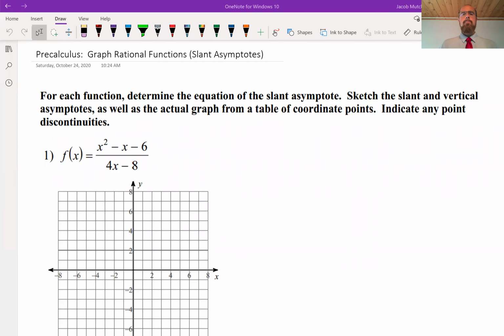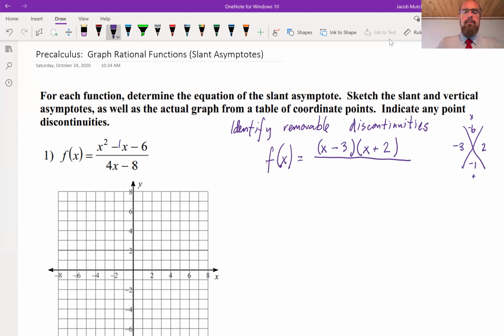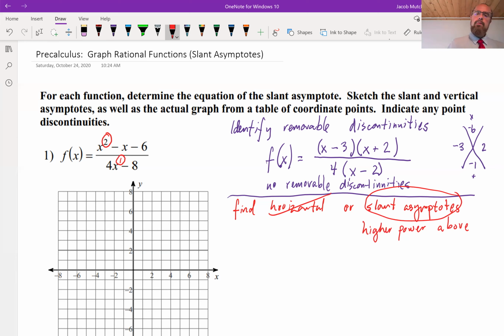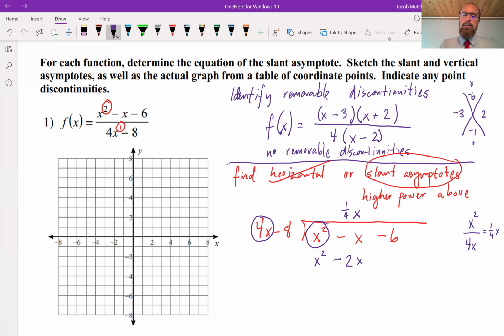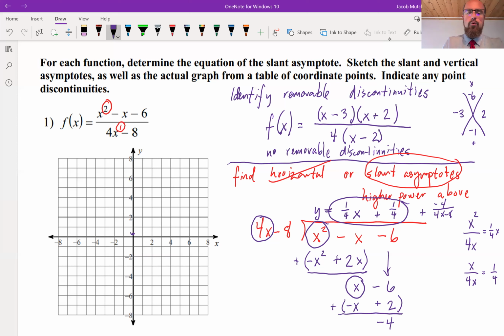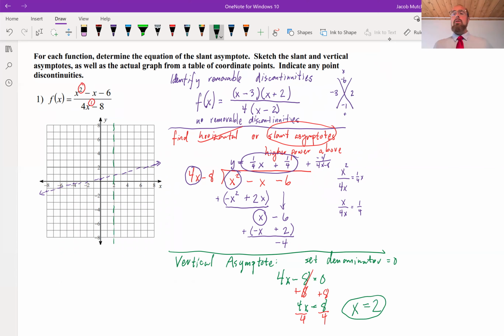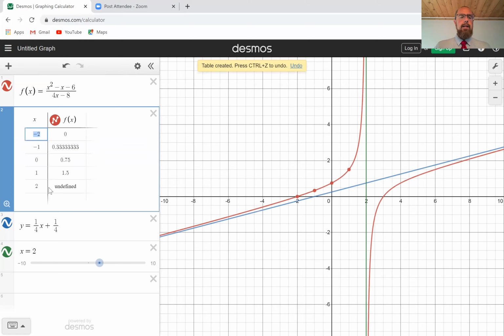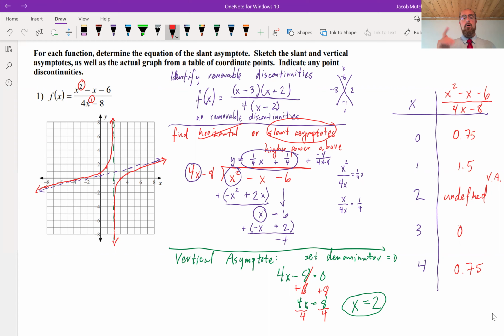4.3 Graph Rational Functions Slant Asymptotes